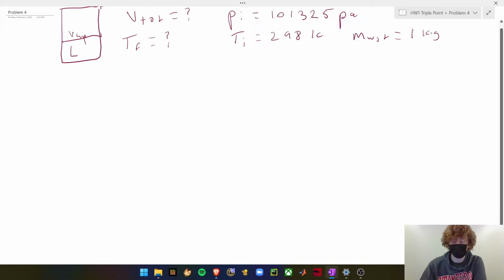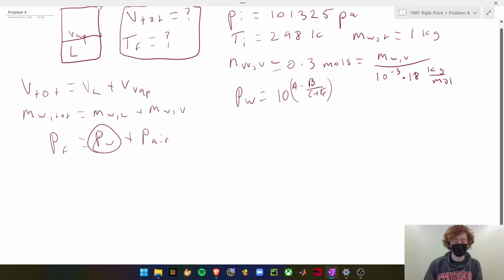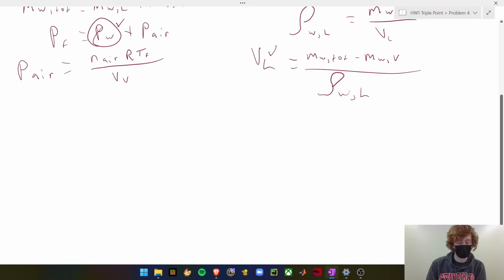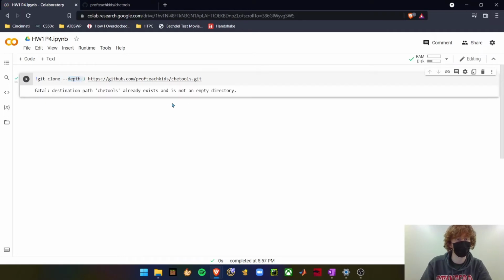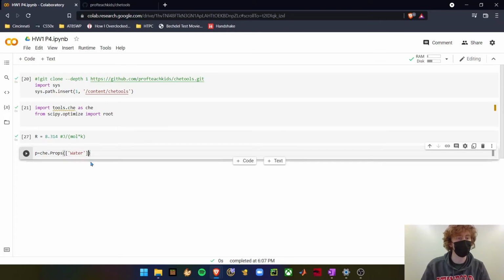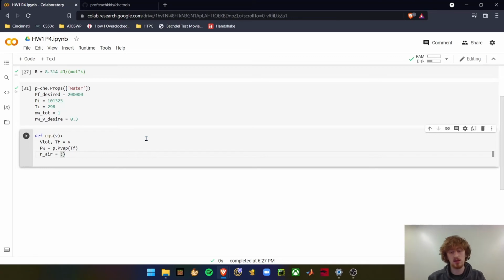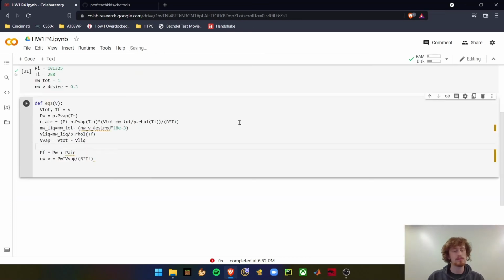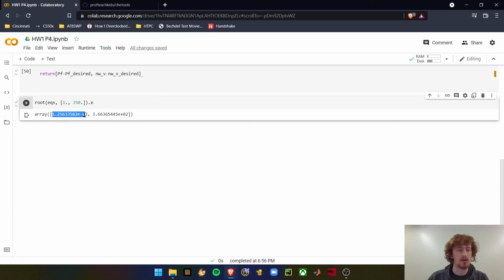HW1- Problem 4